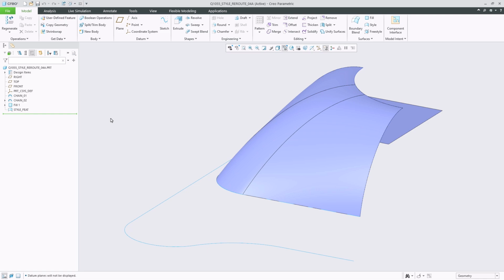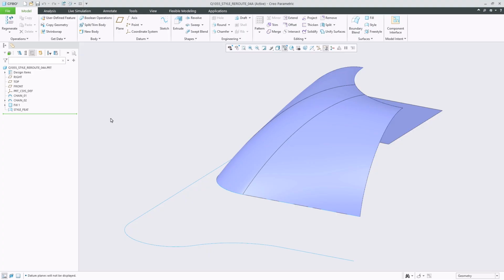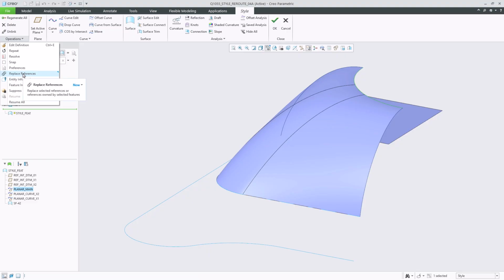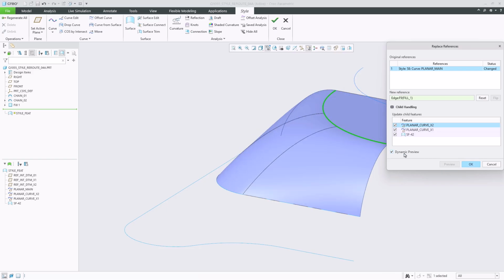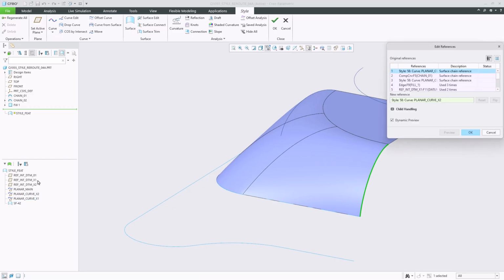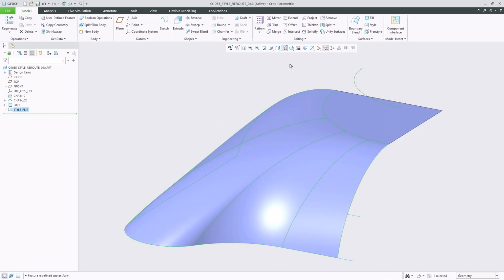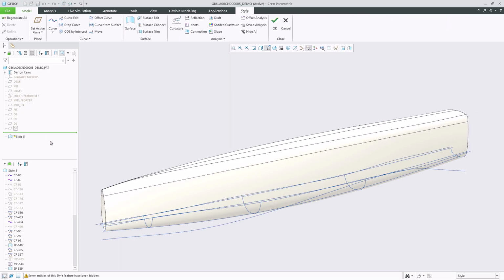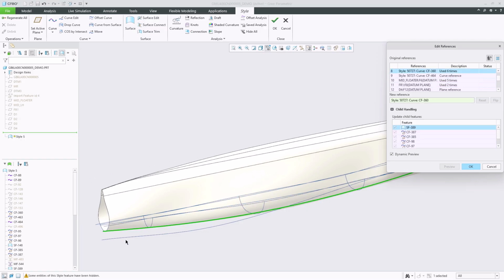Replace & Edit References in Style | Creo 12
In Creo 12, Style has been enhanced to now support Replace References and Edit References functionality. Replace will replace one Style entity with another, inheriting the previous references. Edit empowers you to change the material a Style entity is references. These enhancements will save you a lot of time in reworking your style models.

00:00 Replace References
01:35 Edit References
02:06 More advanced example